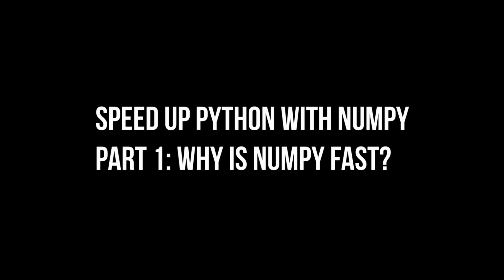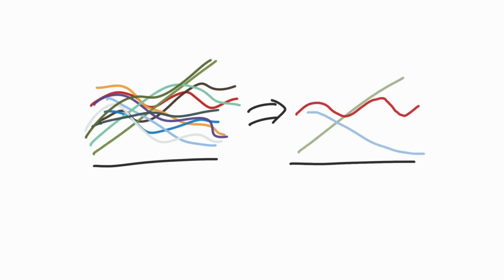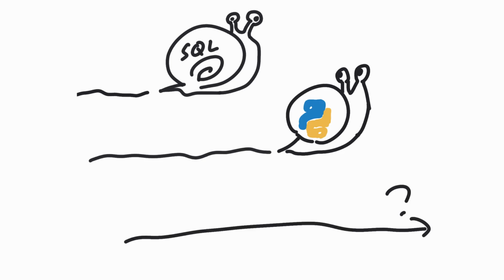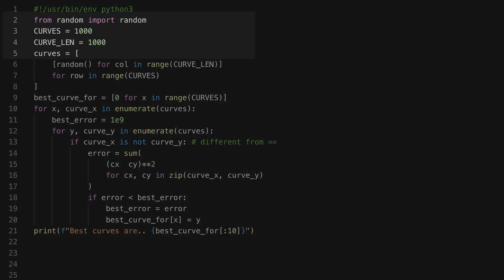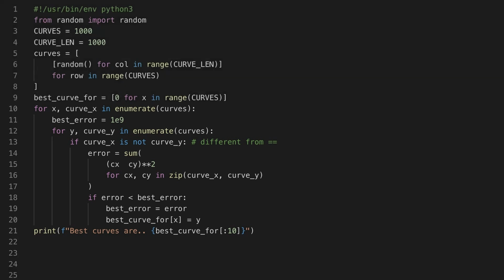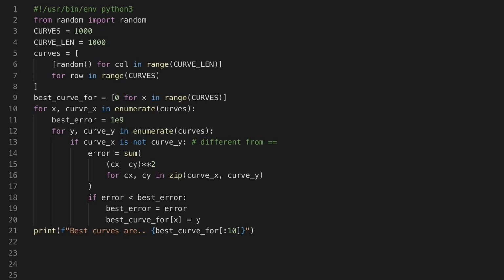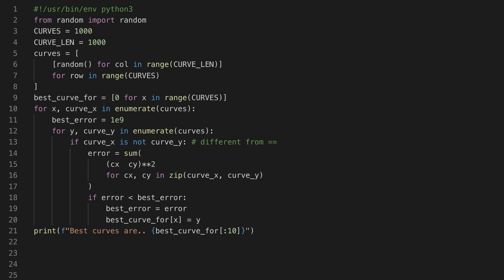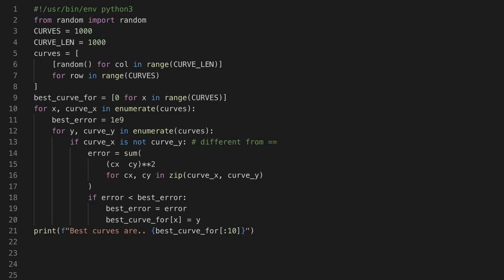Maximizing Python Speed with Numpy Vectorization (Part 1)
Why do people say Python is slow? How do you analyze a Python algorithm to find room for improvement?

We will walk you through the steps of how to think about optimizing a time series clustering algorithm using numpy vectorization techniques.

In Part 1 of this series, Sean will explain why numpy is fast and dive into the code that reduces the benchmark from 6 minutes to less than 10 seconds.

0:48 Why is SQL slow for this?
1:45 The essence of the problem
3:03 Agglomerative clustering
4:31 Why list of lists is slow?
5:04 What does contiguous mean?
7:05 How does vectorization help us?